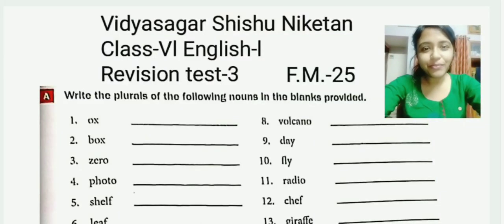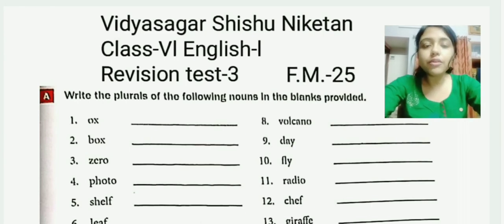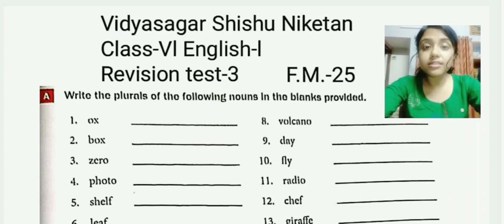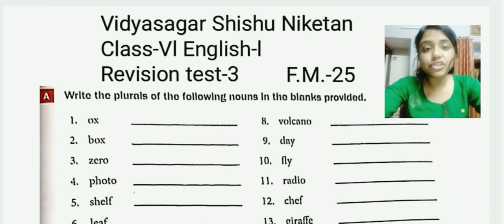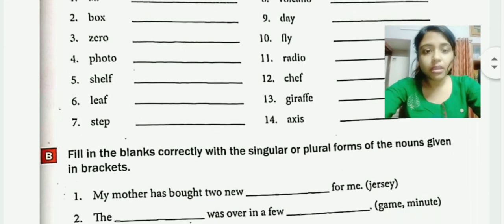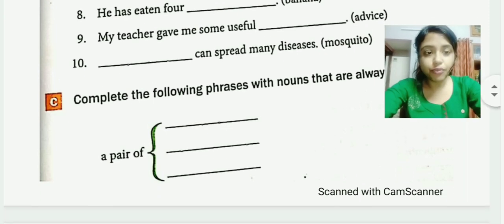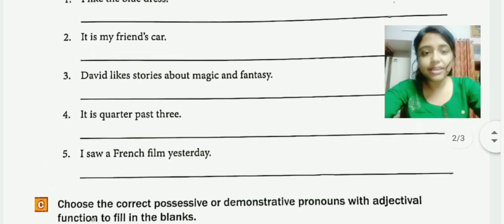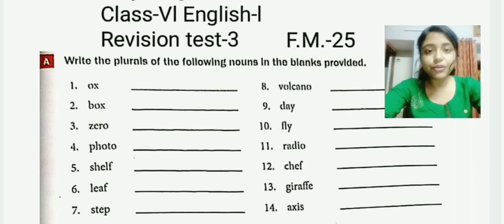REVISION TEST FOR CLASS-VI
ENGLISH -I